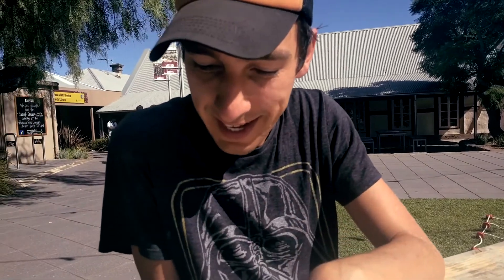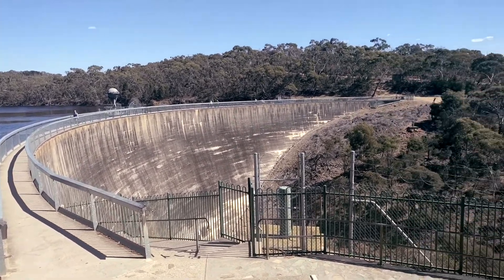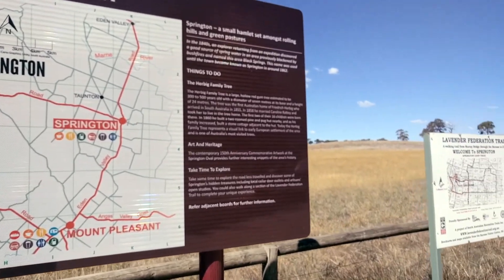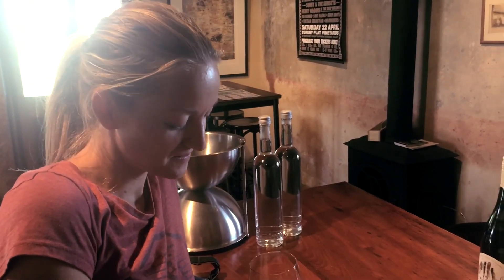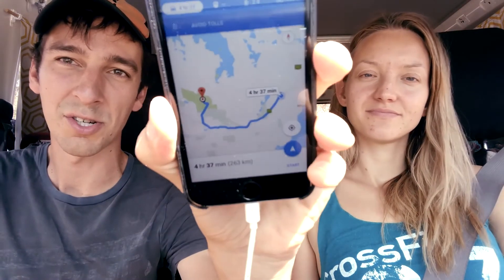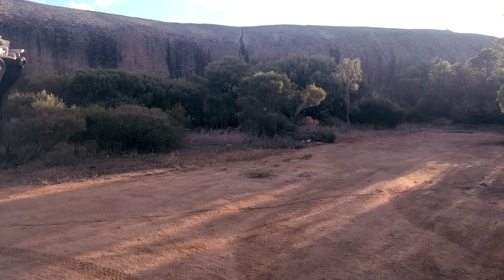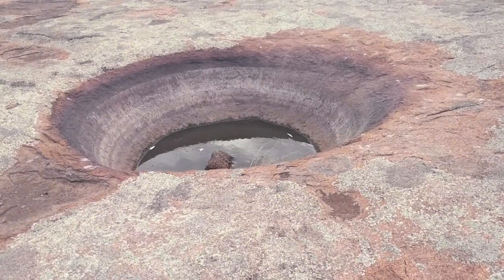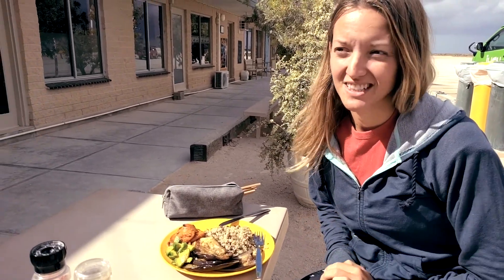Ep. 29 From Barossa to Nullarbor - Everywhere Together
As we cross South Australia to the West, we spend a day in the famous Barossa wine region and taste some nice Shiraz here and there. Instead of the high way, we decide to take a track at Iron Knob and drive through the Gawler Ranges with its awesome rocks and rich wildlife. We camp next to the Pildappa Rock, and climb it, too. We then head to see the Nullarbor, and stop at plenty of places: a windmill museum, a deserted homestead, and the sea cliffs of the Great Australian Bight.

Follow our journey on Facebook, too!